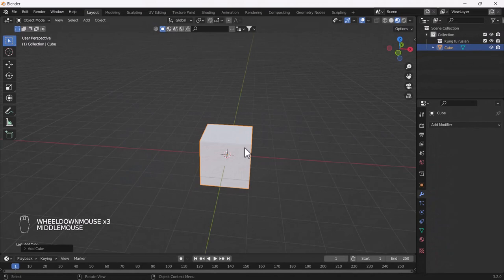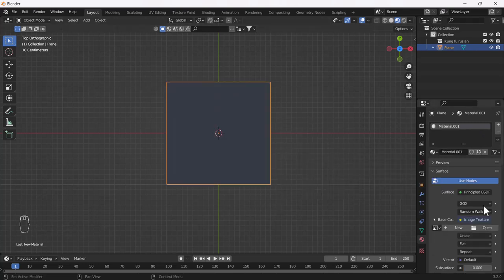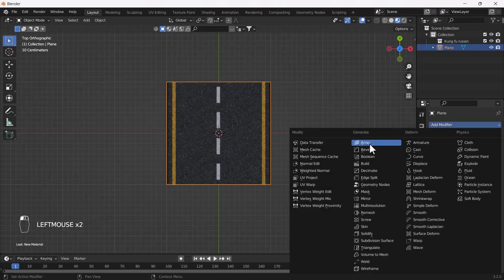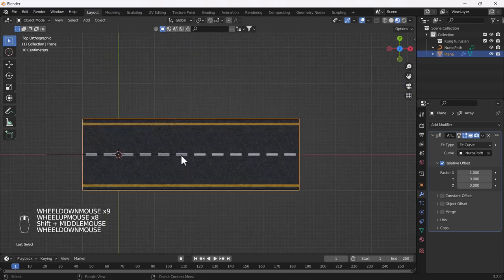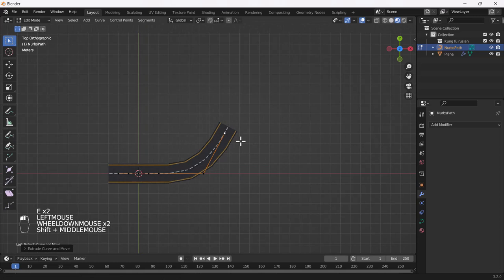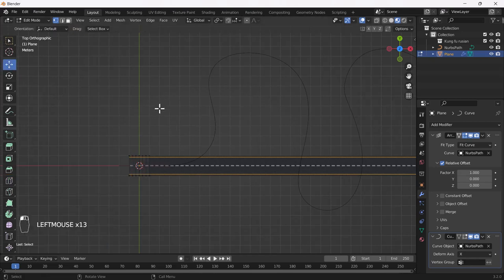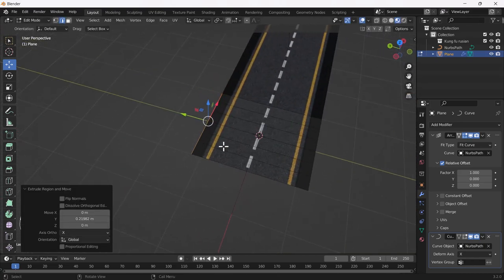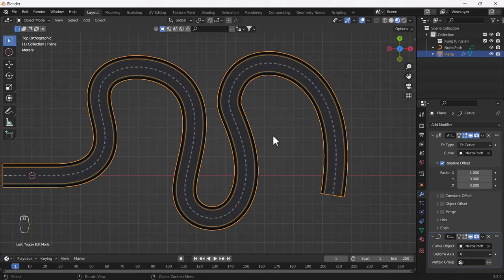How to model Realistic Road in Blender 2.93 || Blender Tutorial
Hello, guys, I hope you are doing well and in this video, I'm going to show you how you can model road in Blender I hope you will like this tutorial if you like the video make sure to hit the subscribe button and hit the bell icon too.